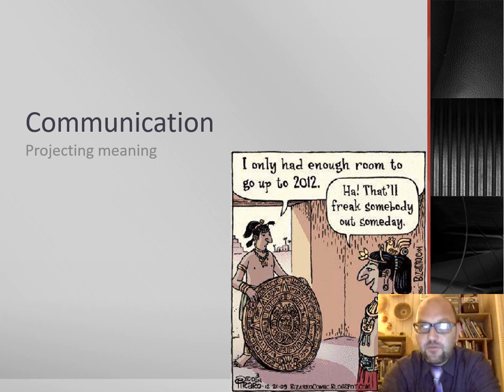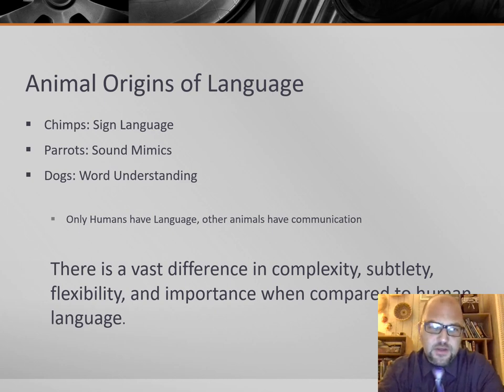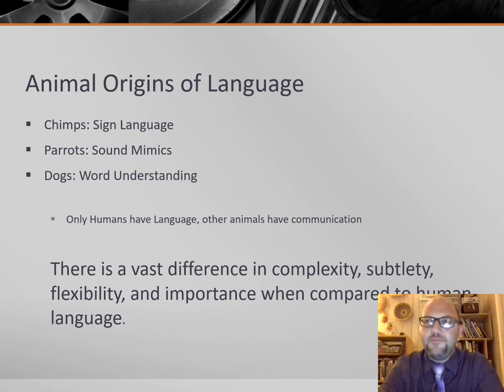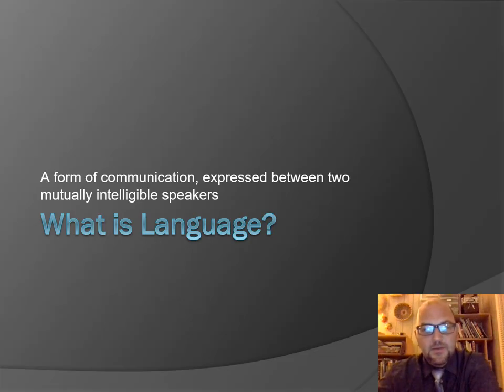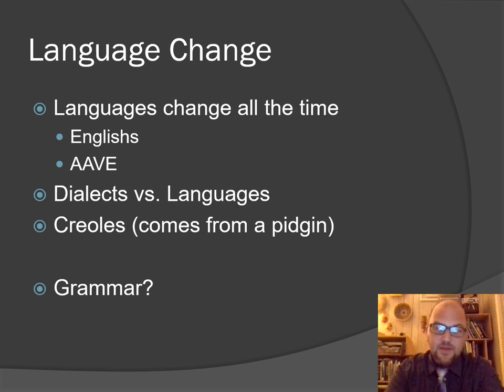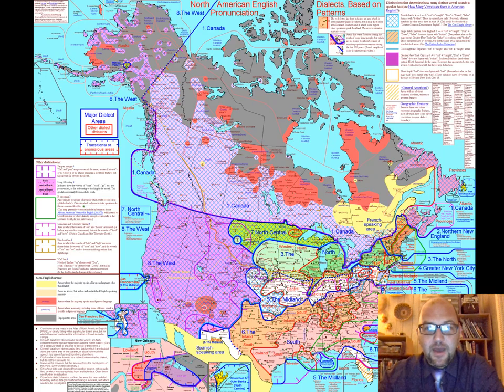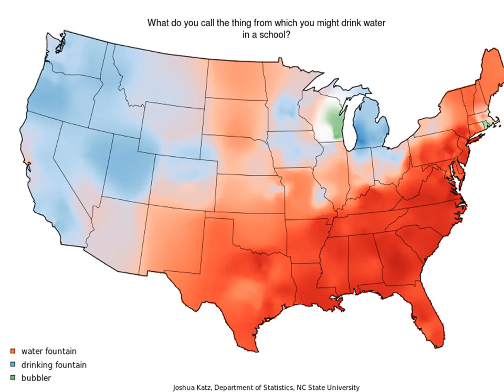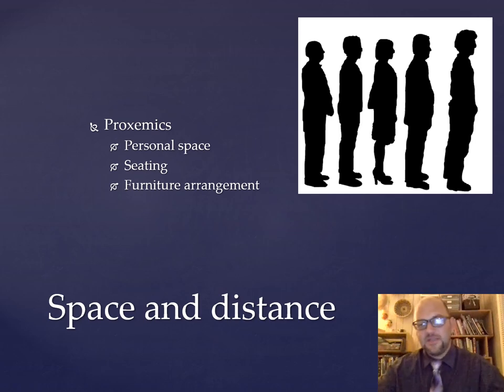Language Part 1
Part one of the Language section